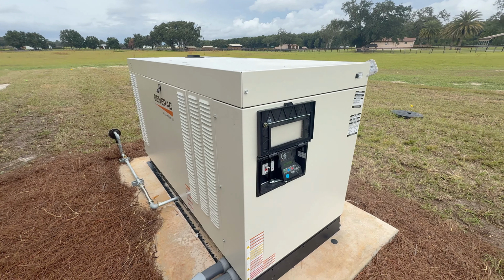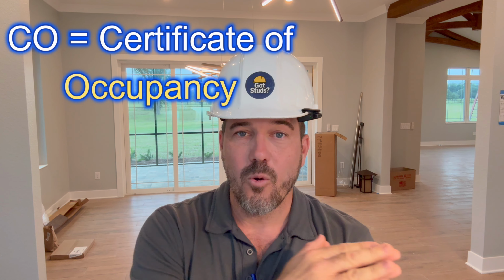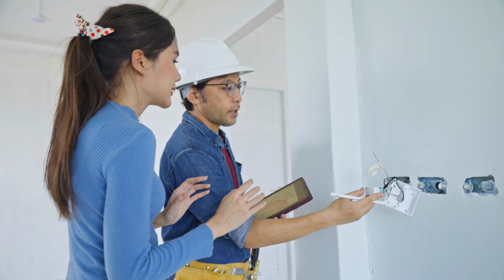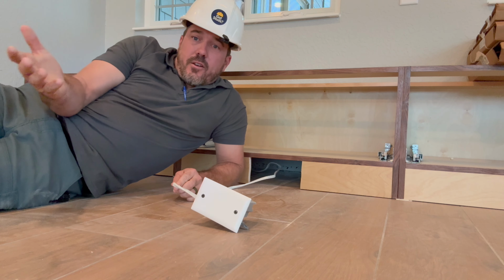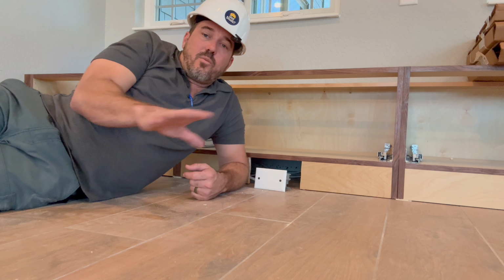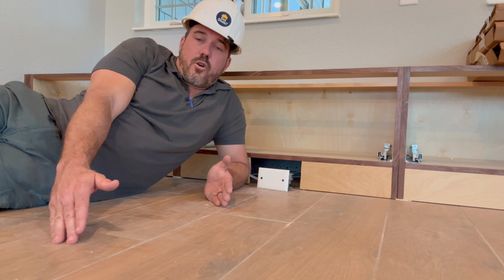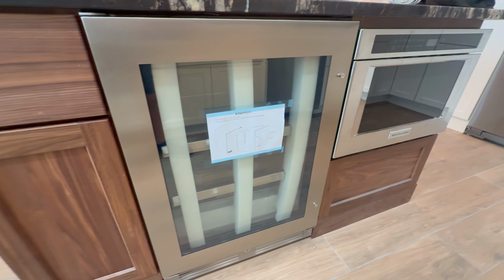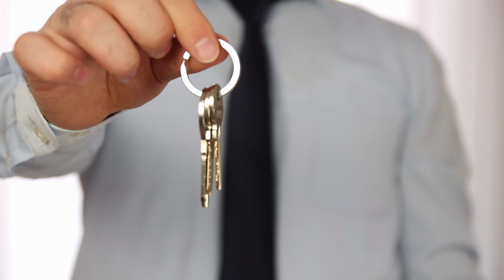New Home Passed Final Inspection… Still Not Move-In Ready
Your builder says the home passed final inspection — exciting, right?

Well… slow down.

Passing final inspection just means the house meets basic building code and life-safety requirements. It does not mean it’s fully finished, cleaned, dialed in, and ready for you to move-in without stress, blue tape, and last-minute trades.

There’s a big difference between:

✅ Final Inspection Ready
✅ Substantial Completion
✅ Truly Move-In Ready

Most homeowners don’t know the difference — and that’s where expectations, timelines, and emotions blow up. In this video, I break down what really happens at the end of a new construction build, how builders push for final inspections, and what “move-in ready” actually means in the field.

No HGTV fluff. No sales pitch. Just real-world superintendent perspective so you can walk your new home confidently — not confused.

👷‍♂️ Who I am:
Custom home superintendent sharing the real homebuilding process — from site reality to punch lists, inspections, delays, expectations, and all the things nobody tells new-construction buyers.

And remember — don’t take any of this too seriously… I’m wearing a hard hat on a finished house.

💬 Comment to Get the Checklist

Drop “CHECKLIST” below if you want my move-in / punch walk notes 👇
And comment your biggest surprise during your final walk-through — let’s hear it.

🎵 Music

🏡 If you've ever walked a “finished” house and thought… “uhhh, not yet,” you're in the right place.